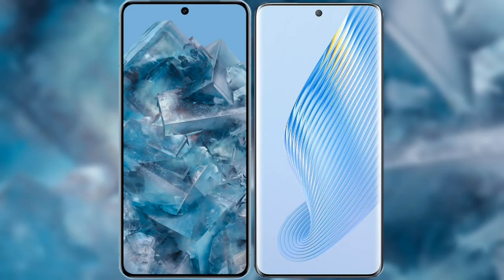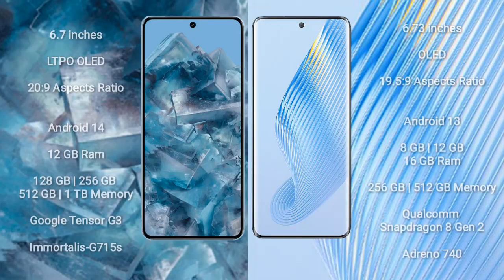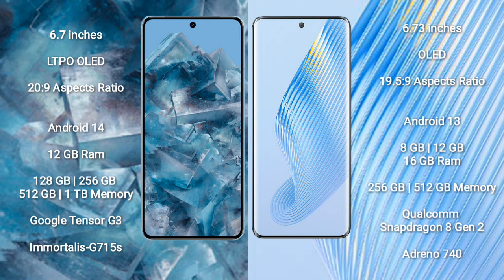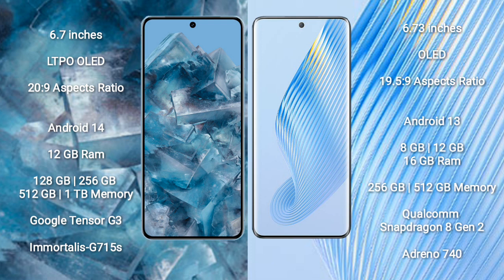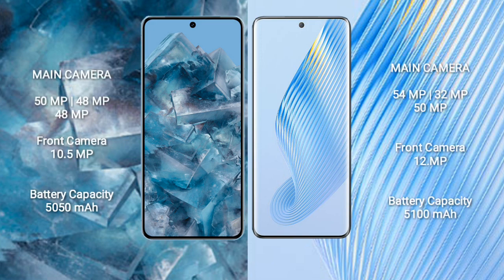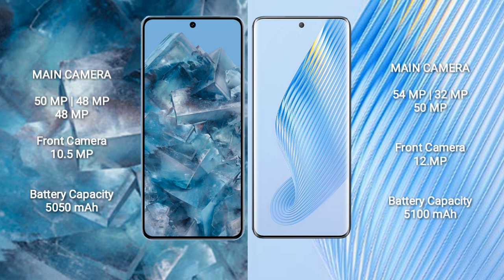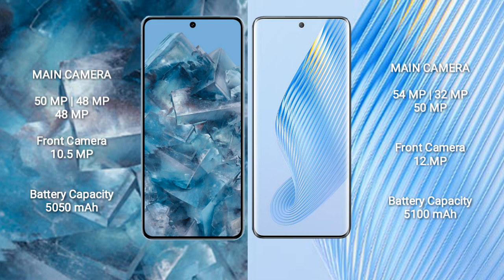Google Pixel 8 Pro vs Honor Magic 5 Review